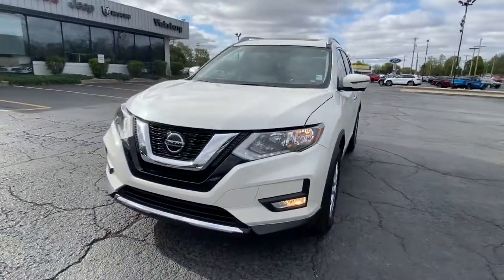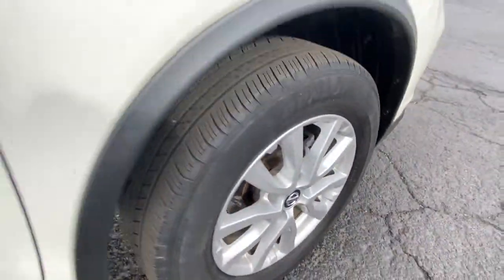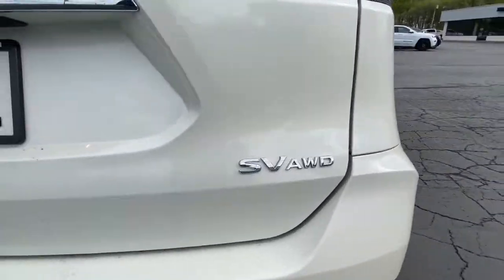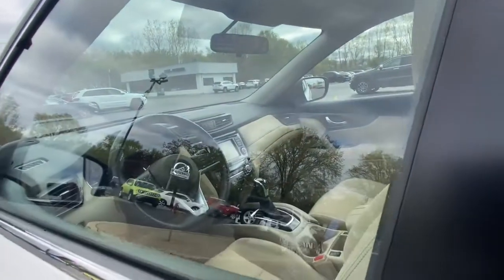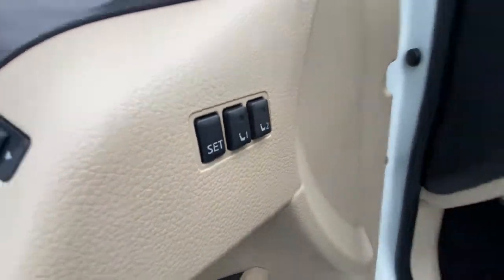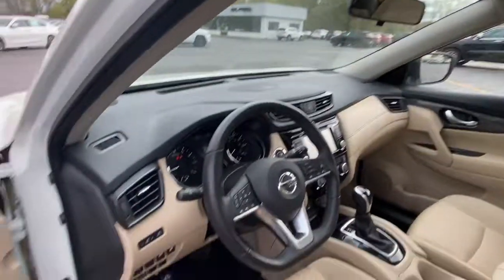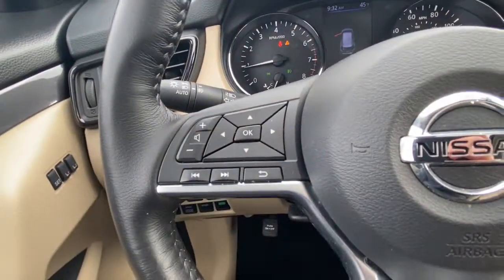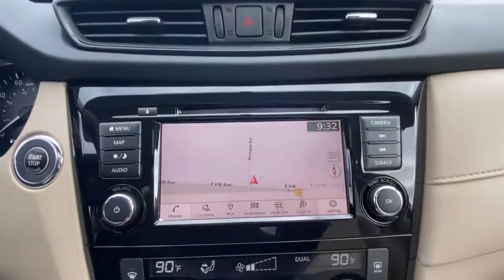2018 Nissan Rogue Vicksburg, Kalamazoo, Schoolcraft, Three Rivers, Paw Paw, MI V5487TA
Glacier White Used 2018 Nissan Rogue available in Vicksburg, Michigan at Vicksburg Chrysler. Servicing the Kalamazoo, Schoolcraft, Three Rivers, Paw Paw, MI area.
2018 Nissan Rogue AWD SV - Stock#: V5487TA - VIN#: JN8AT2MV8JW343882

Vicksburg Chrysler
13475 Portage Rd

Recent Arrival! AWD.&lt;br&gt;&lt;br&gt;25/32 City/Highway MPG&lt;br&gt;&lt;br&gt;***FREE LIFETIME WARRANTY &#8211; Vicksburg CDJR Exclusive! &#8211; SEE DEALER FOR FULL DETAILS!*** FREE Engine Warranty with purchase of Pre-Owned Vehicle...Vicksburg Chrysler Dodge Jeep RAM... the ONLY Dealer in Southwest Michigan with THIS EXCLUSIVE Engine for Life PROMISE!&lt;br&gt;&lt;br&gt;At Vicksburg CDJR - We Take Our Internet Business Very Seriously! We are MORE than a small town dealer. We make car buying the way it should be: FUN INFORMATIVE AND FAIR! Get ready to ENJOY the car buying experience just as much as you do your new car when we will roll out our famous RED CARPET treatment!&lt;br&gt;Price cannot be combined with other offers see dealer for details.